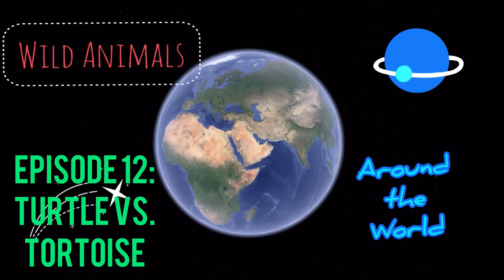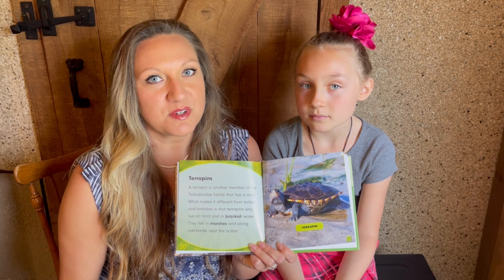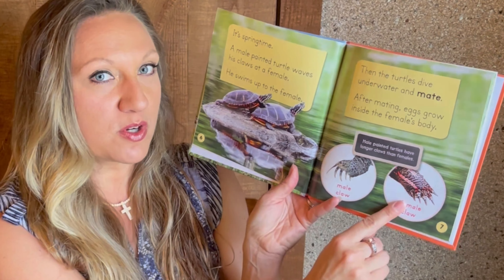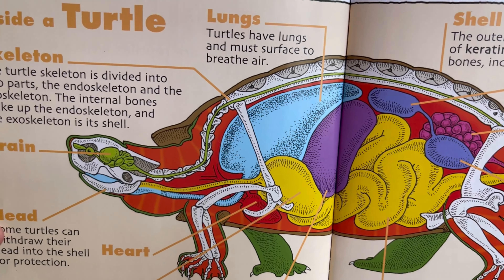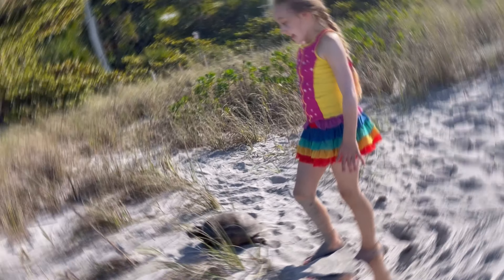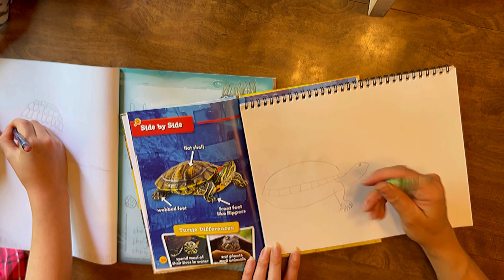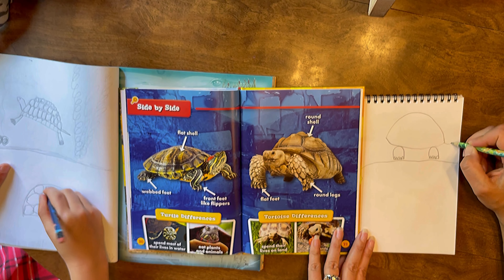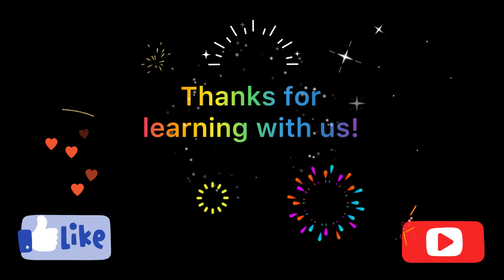Reptiles and Amphibians Around the World: Episode 12:Turtle vs. Tortoise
Episode 12:  Turtle vs. Tortoise

Welcome to Wild Animals Around the World Wednesday! We are a mommy and me homeschool team ~ Mrs. Laura and Alexis ~ that have so much fun learning together! We wanted to share our love of learning with anyone who is interested.  We are glad you’ve decided to join us on our journey around the world learning about different amphibians and reptiles.

We are using the My Animal Notebook that is part of Abeka‘s third grade curriculum. We decided to add a twist to the curriculum by featuring an animal from each of the seven continents with the exception of amphibians and reptiles which do not live on Antarctica.

We not only learn about the specific creature, but we also draw it together!

Maps from Google Earth.

The blank sketchbook we purchased on Amazon.

We checked out all of our books from our local library.
The books we featured in our video:

Spotting Differences Turtle or Tortoise? By Kirsten Chang

Turtles and Tortoises by Ryan Gale

Animal Look-allies Turtle or Tortoise by Rob Ryndak

National Geographic Kids Turtles by Laura Marsh

See Them Grow Turtle by Debby Freeman

Inside Animals Crocodiles and Other Reptiles by David West

Music

Musician: @iksonmusic